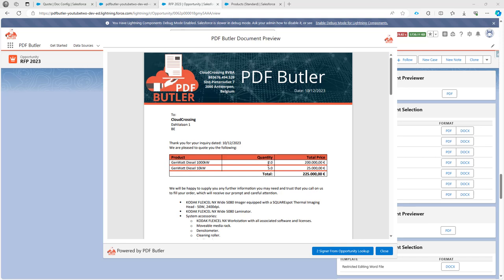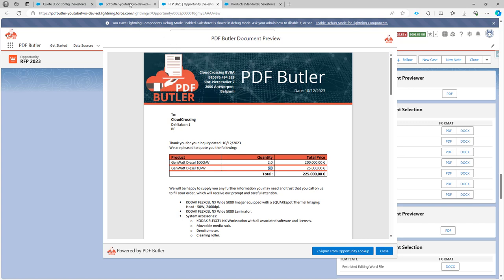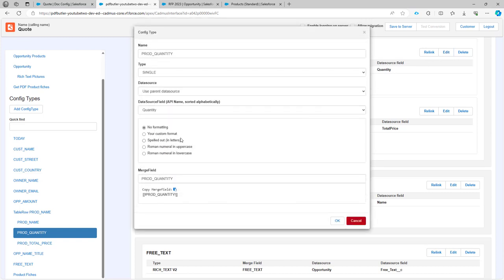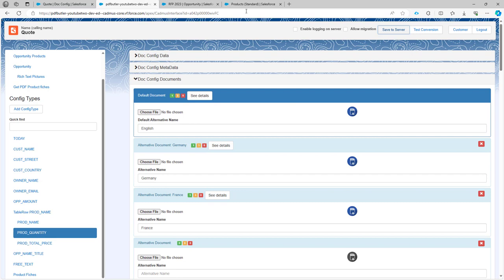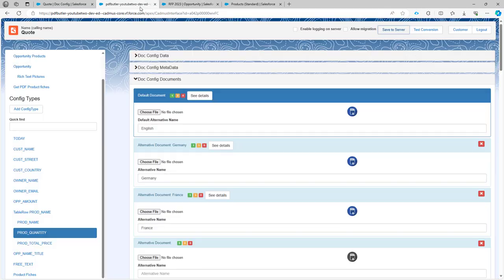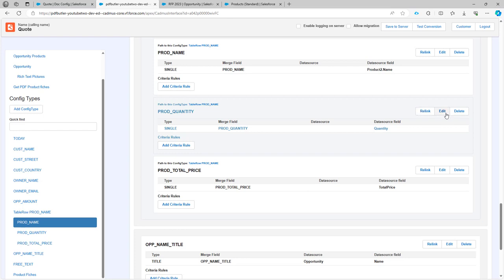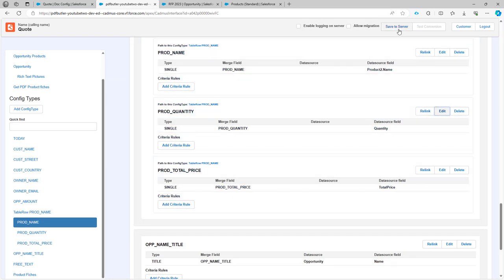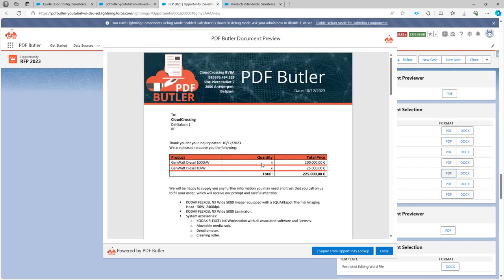NUMBER Formatting - Roman Numeral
Formatting can be done both in Upper as Lower case.
Here some examples:
1 = I
13 = XIII
132 = CXXXII
1765 = MDCCLXV
34.78 = XXXIV
-67 = LXVII